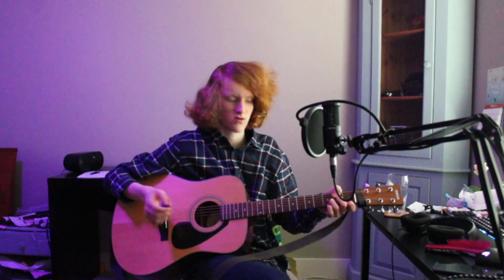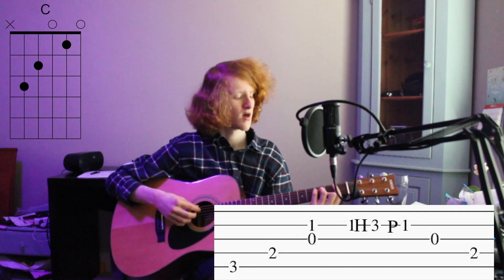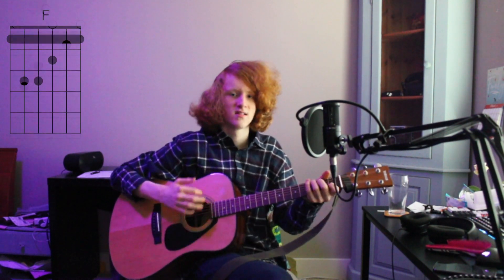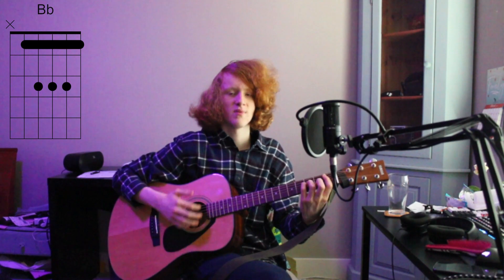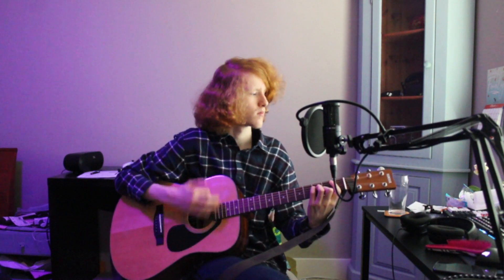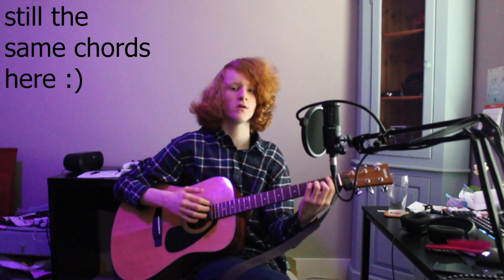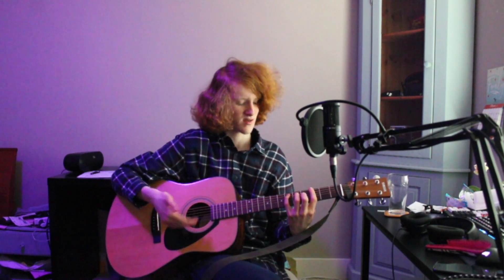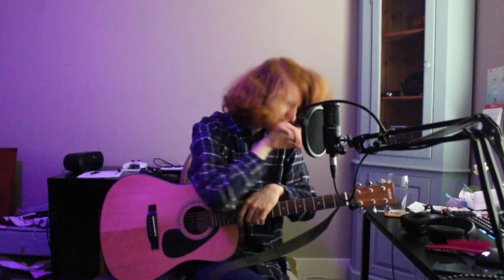How to play devil town by Cavetown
This is a tutorial of devil town by Cavetown!!

Timestamps:
0:00 Hello!
0:10 Verse 1 (Picking)
1:33 Verse 2
2:21 Chorus 1
2:44 Verse 3 & 4
3:28 Chorus 2
4:01 Outro or Chorus 3
4:25 Thanks for Watching :] (join the discord!)